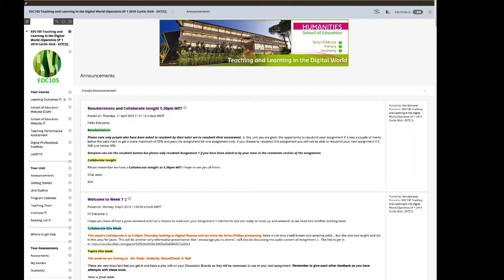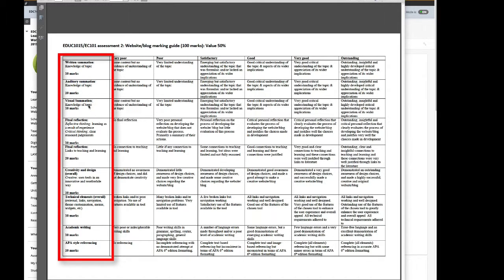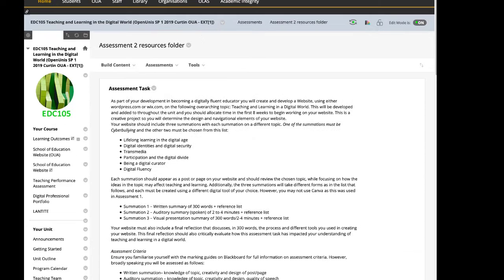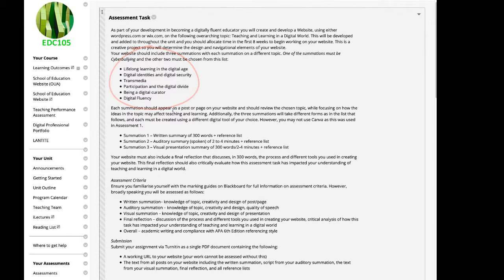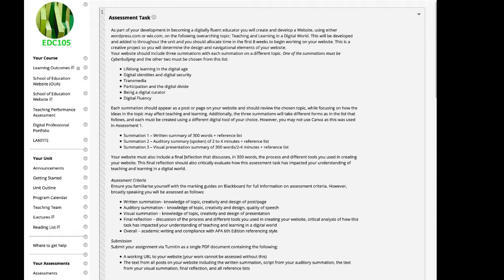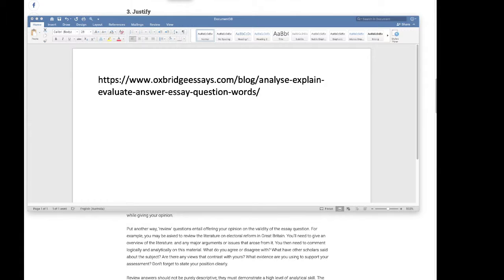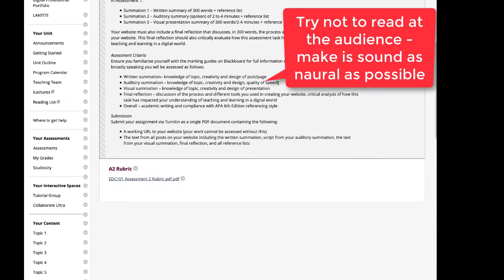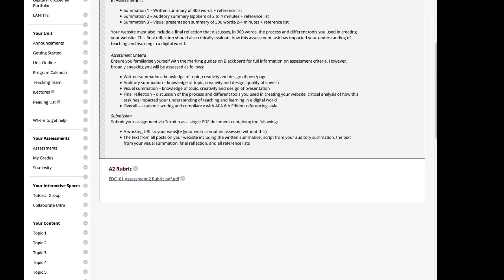A2 Resources Fold Walk-through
A brief walk-through of the contents of the A2 resources folder discussing the brief, the marking criteria, and the submission of the assignment.